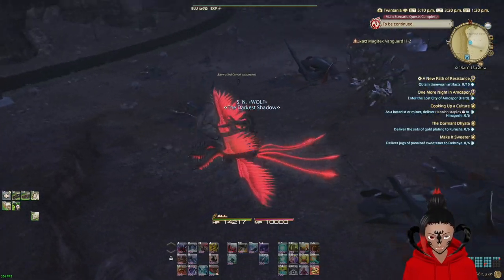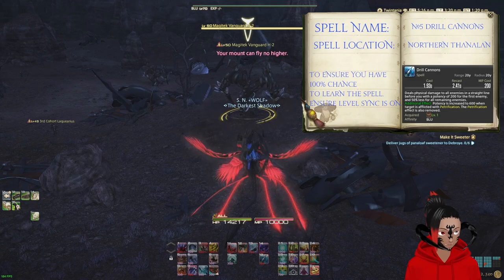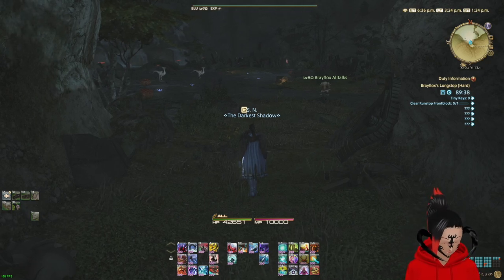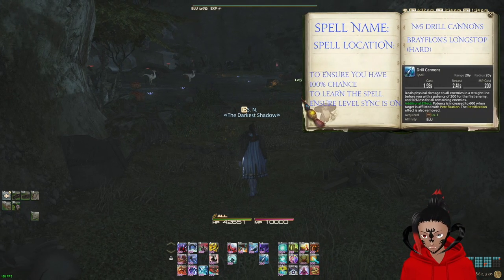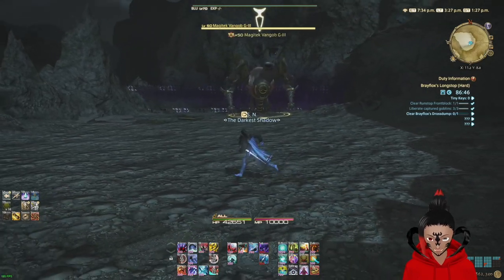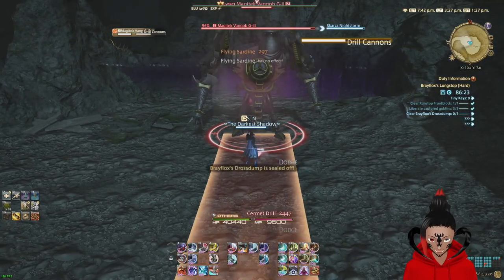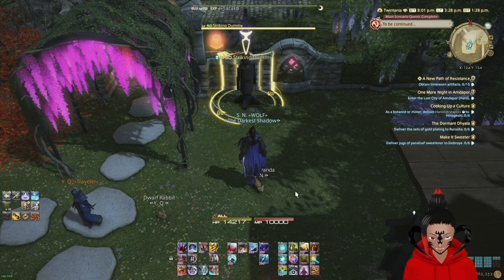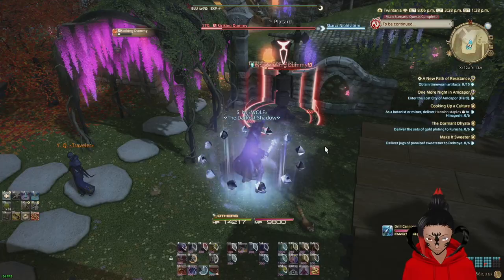How to get Blue Mage Spell #5 Drill cannon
Blue Mage Spell 5 Drill Cannon and How to obtain it.

Which are your favourite spells or dungeons to get spells ?